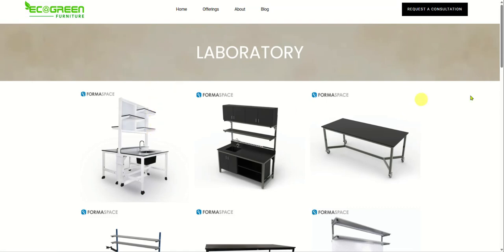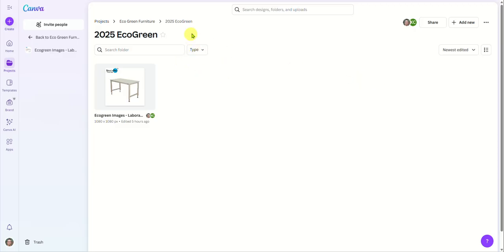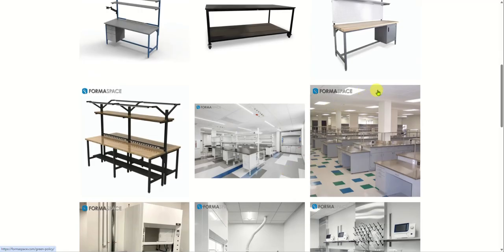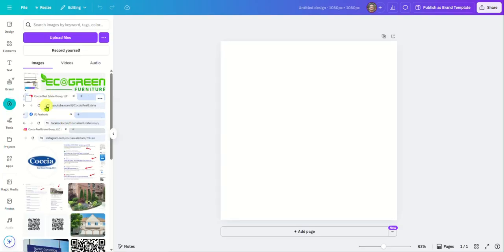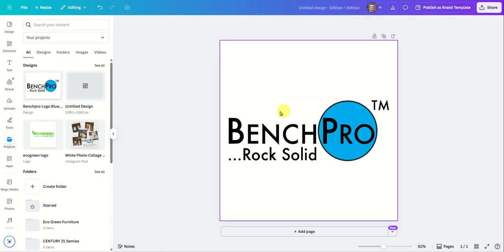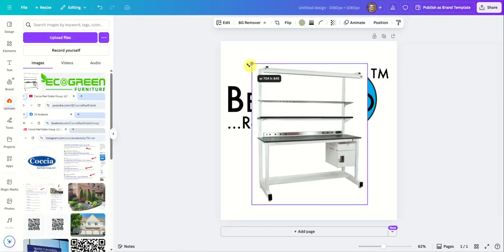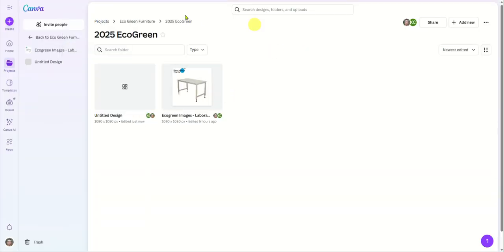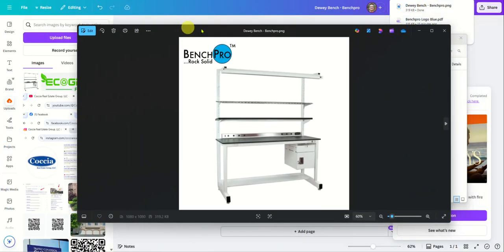How to Add a Logo to an Image in Canva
👉 Download the Free Leads Blueprint:
In this video, we’ll show you how to effortlessly add a logo to any image using Canva! Whether you’re creating social media graphics or marketing materials, your brand deserves to shine. Learn the easy steps to upload, resize, and position your logo perfectly.

Running a small business is tough—you’re juggling marketing, sales, operations, and customer service. That’s where Pro360.io steps in.

Ready to grow your local business faster, save time, and increase revenue?
With Pro360.io you get an AI-powered platform that helps you

✅ Attract local leads with Google Business Profile optimization & smart marketing tools
✅ Automate customer follow-ups with AI chat, voice AI, and text automations
✅ Convert more customers with an all-in-one CRM designed for service-based businesses
✅ Save hours every week by replacing multiple apps with one easy dashboard

📈 Built for: contractors, home services, real estate agents, and local businesses who want growth without overwhelm.

🚀 Ready to see how AI & Automations can help your business?